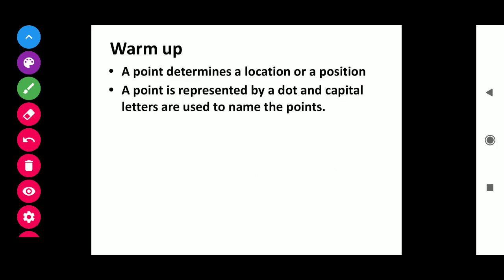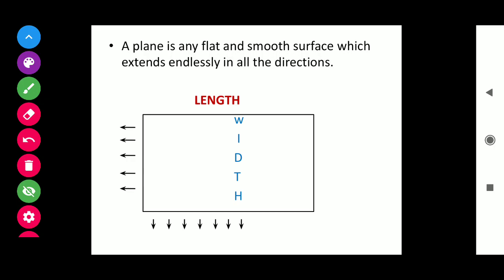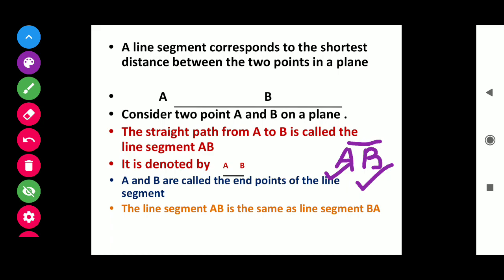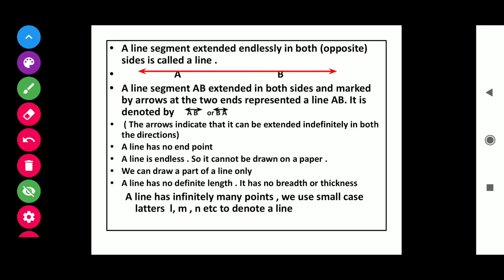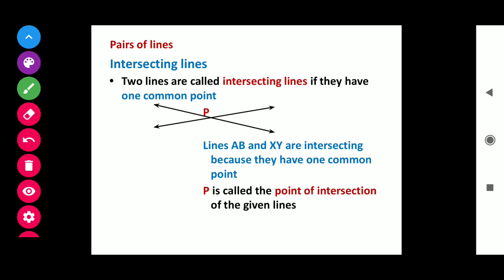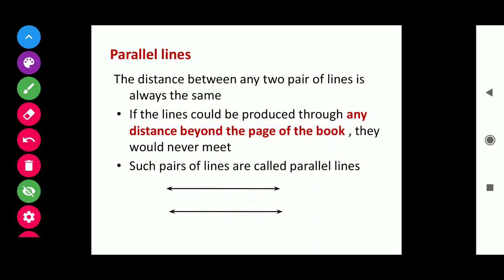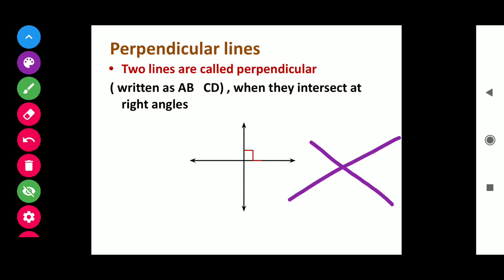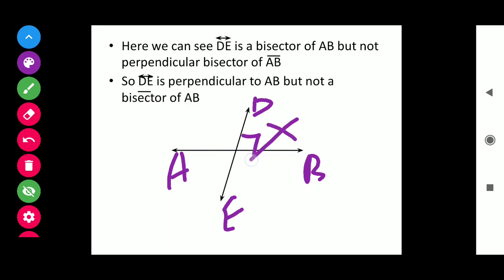Class 6 Sub Math Chapter 4 Basic geometrical idea Topic Part 1